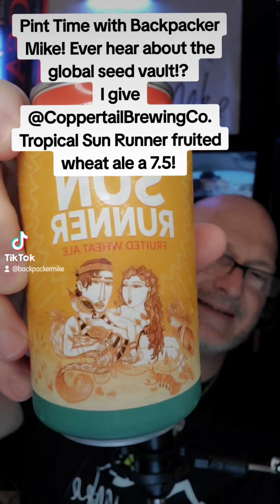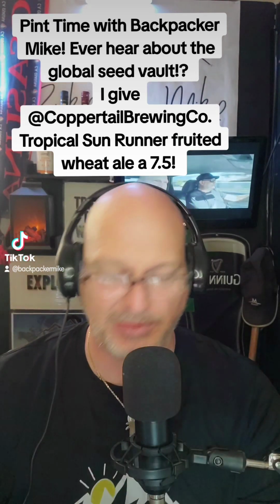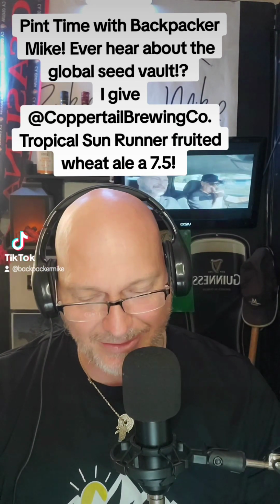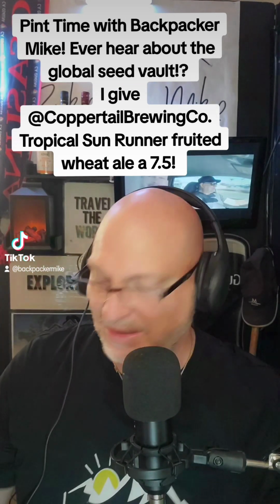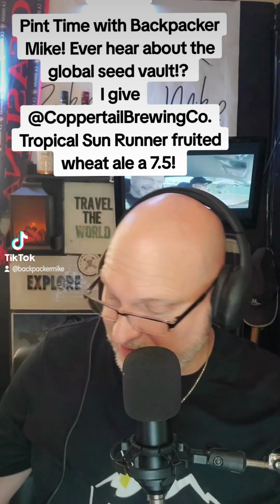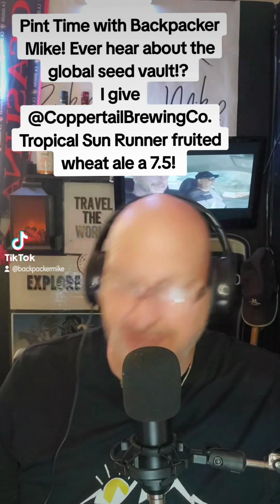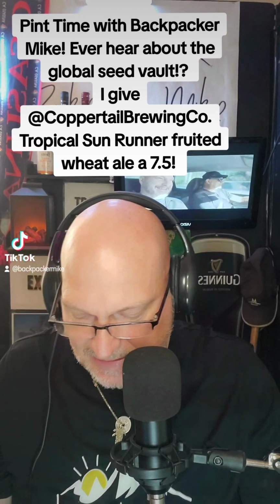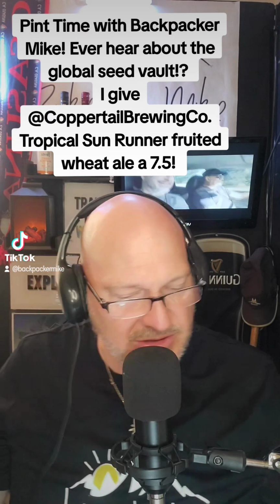Pint Time with Backpacker Mike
A virtual happy hour
featuring some great craft beers
and travel

***EVERY SATURDAY***

IG live:
2:00pm-3:00pm EST

FB live:
3:30PM-5:00PM EST